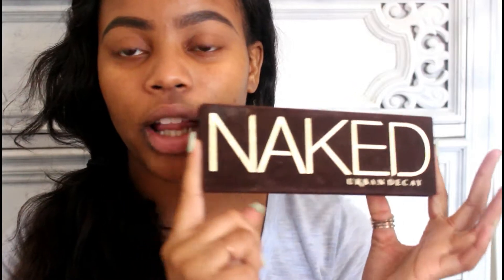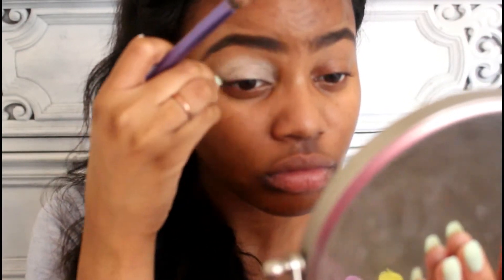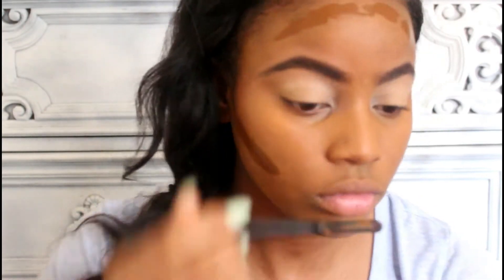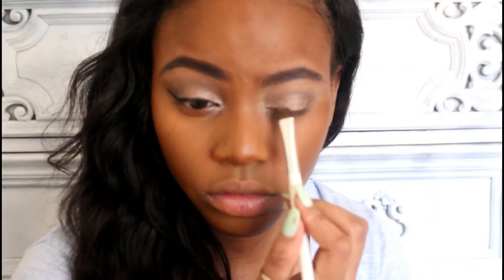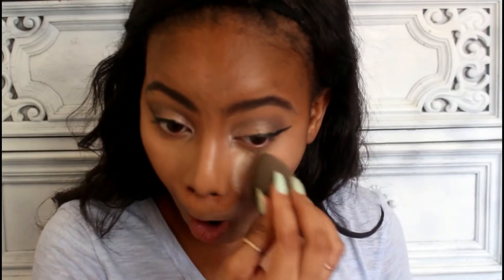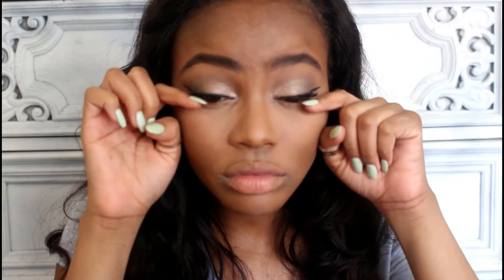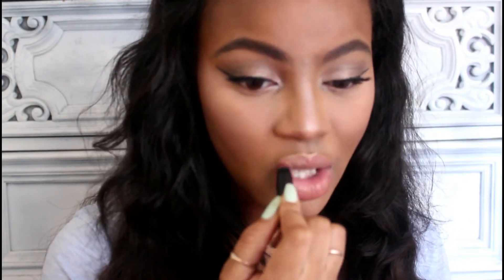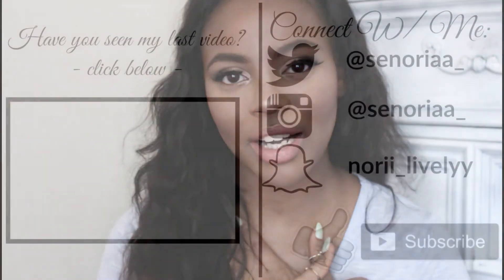GIRLY NUDE GLAM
WATCH IN 1080p!!! If you're watching right away I LOVE YA! I want you not to worry, give it a few minutes for the HD to kick in. MUah :*

Hey guys!
I wanted to do this simple look for you guys.Jaclyn Hill's Instagram and YouTube channel are listed right below so you guys can check her out. If ya'll don't know who she is yall have been living under a rock. For real! Lol Tell me how I did!! Hope you enjoyed!

PRODUCTS USED:
 *KVD Shade + Light Pallet "Lyric, Shadowplay"
 *Naked Pallet by Urban Decay "Buck, Sidecar, Sin, Virgin"
 *New Layering Tachnology Lashes by Kiss
 *Wet N' Wild Liquid Lipstick in "Pink Perfection"

FAQ:
-How old are you? 19
-Where do you live? Illinois
-What's your ethnicity? 3/4 African American 1/4 Puerto Rican
-Camera used to film? Canon EOS Rebel T5i
-What grade are you? College Sophomore

If you made it to the end of this comment how well you think I did with this!